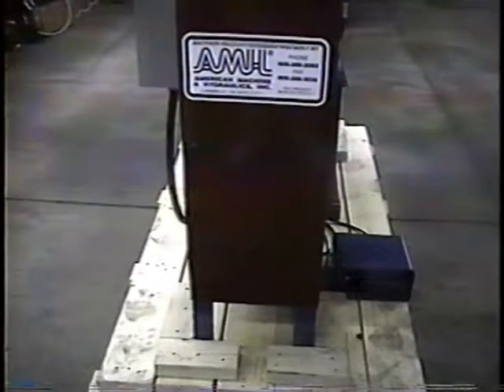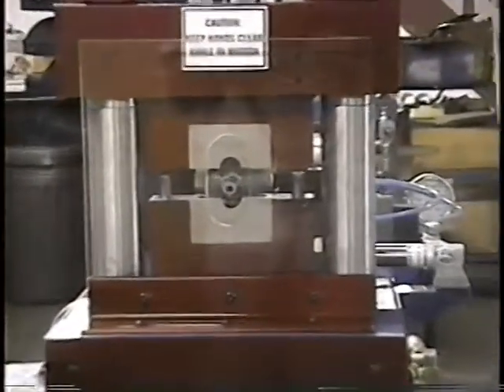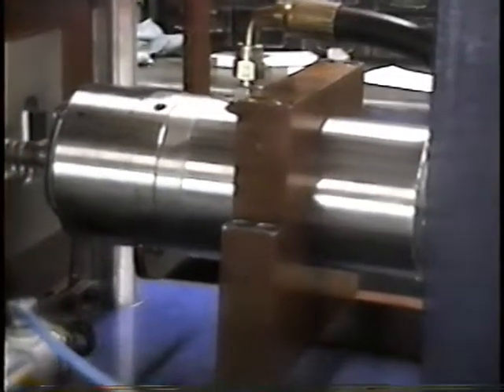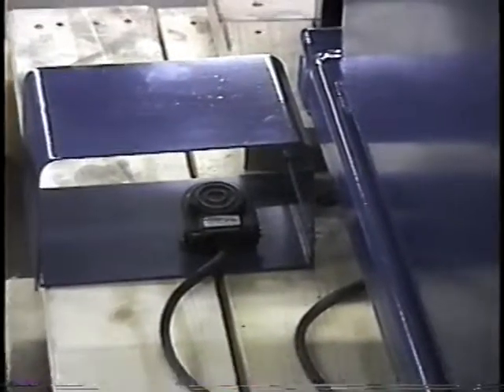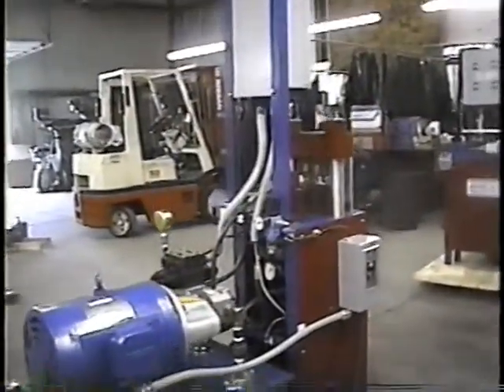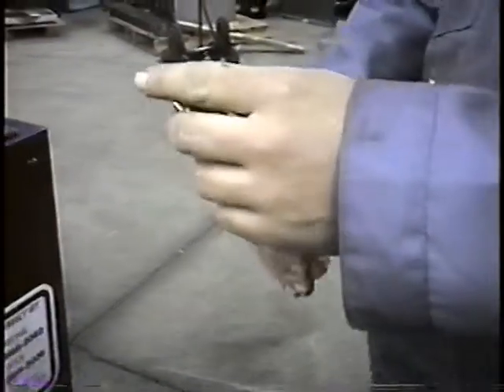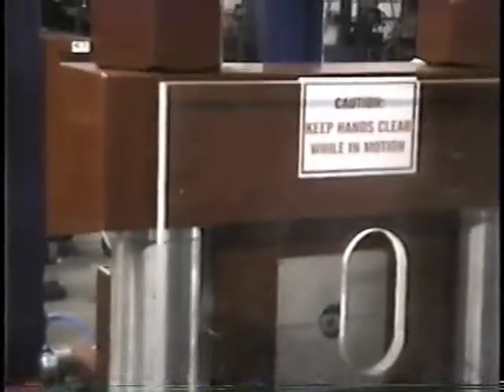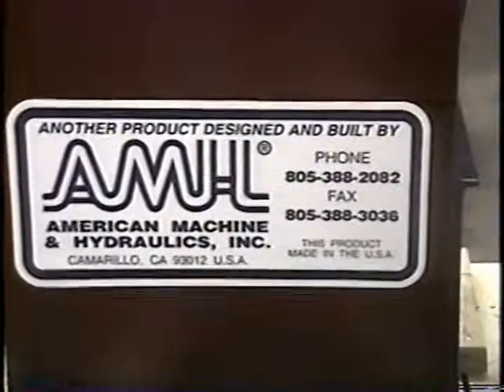Model RCP 8500 BLC tube Beading Machine